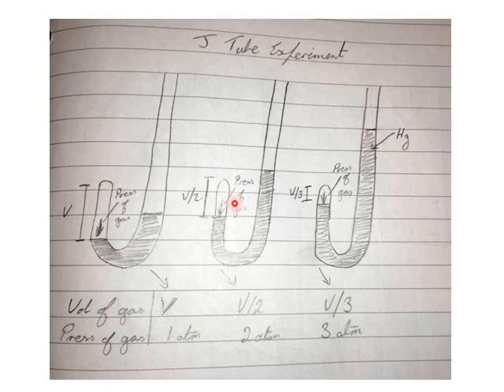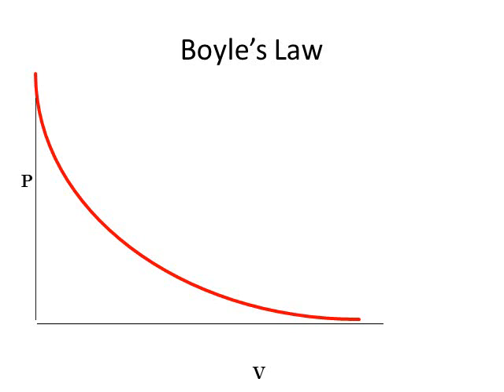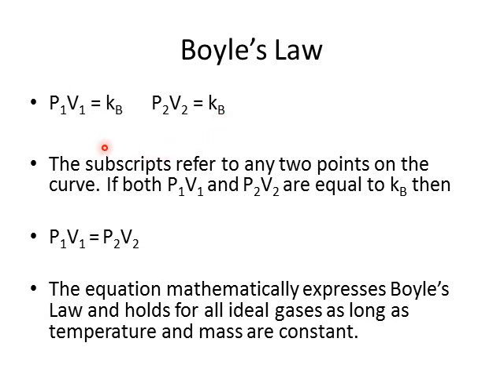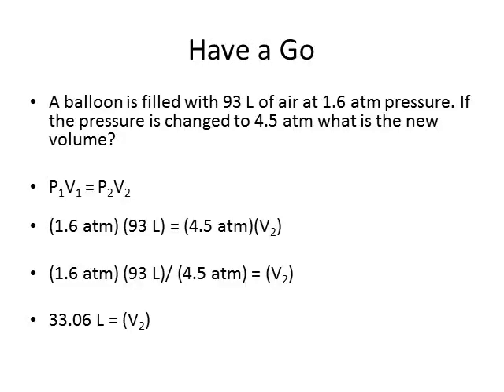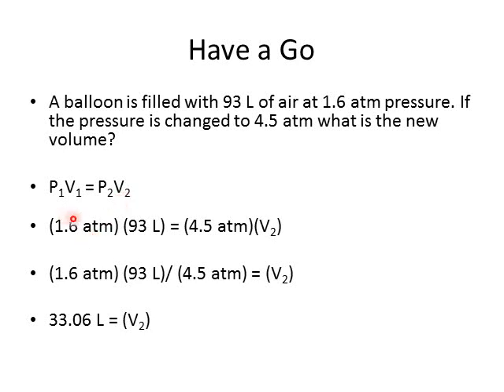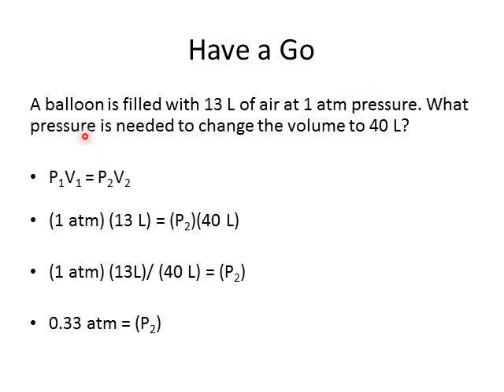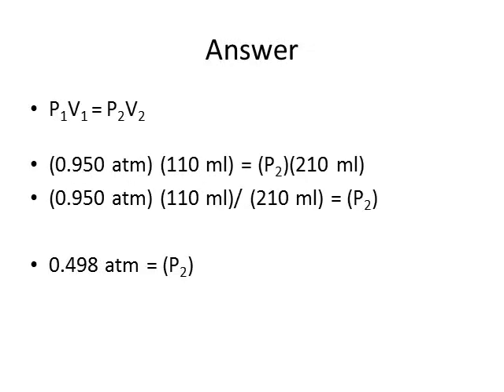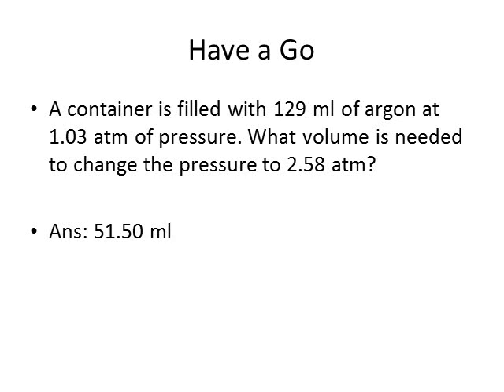Boyle's Law - Gases 1 - Leaving Cert Chemistry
Description of Boyle's Law
Mathematical description of Boyle's law
Mathematical problems for Boyle's law